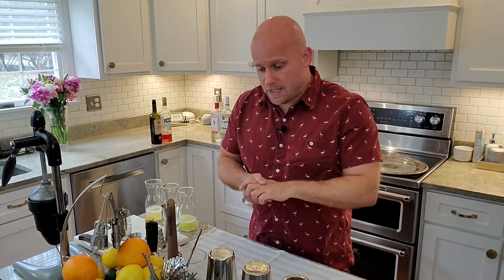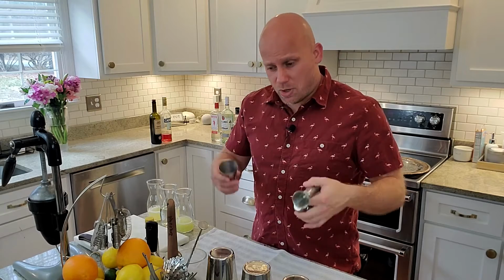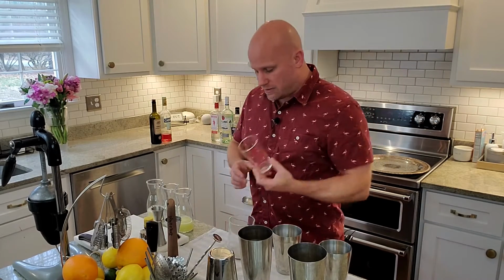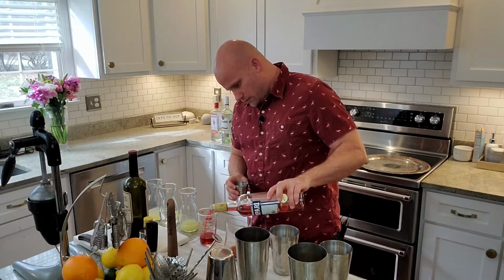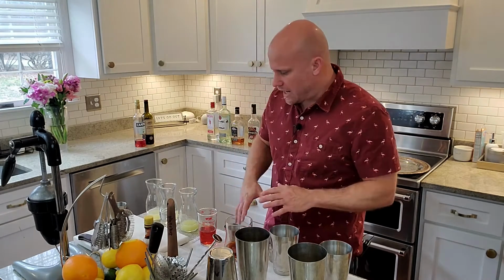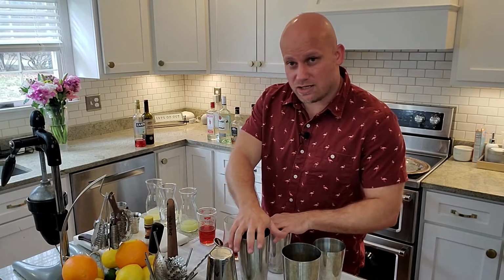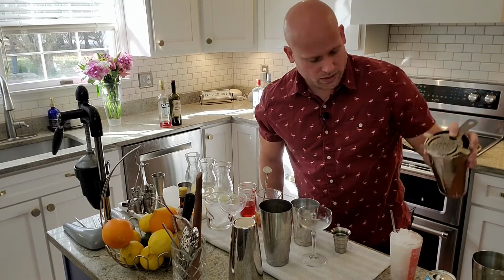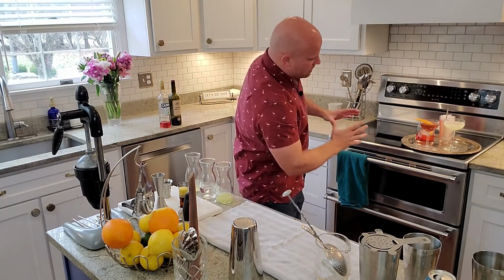HOW TO BUILD COCKTAIL ROUNDS | MAKING MULTIPLE COCKTAILS AT ONCE | BARTENDING TUTORIAL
This Ben The Bar Guy video is all about how to build rounds, or making multiple cocktails at once in the most efficient way possible. Whether you are a bartender working a busy service bar or an at home bartender hoping to impress some friends, learning to build more than one cocktail in the most efficient means possible is essential. In this video we make a round of a Negroni, Daiquiri, Manhattan, and a Tom Collins. Ben The Bar Guy guides you through efficiently measuring, "Ice Last" bartending, and shaking in order of Durability (aka how long the drink can sit without become too warm or too diluted).

//RESOURCES FOR YOUR BARTENDING JOURNEY
Regarding Cocktails by Sasha and Georgette Petraske
OR FOR YOUR COPY EMBOSSED AND SIGNED BY GEORGETTE

Cocktails: How to Mix Them by Robert Vermiere First Published 1922

ABC of Mixing Cocktails by Harry McElhone First Published 1922
THIS IS A RECIPE ONLY ABRIDGED VERSION. THE ORIGINAL IS HARD TO FIND

Here's How by Judge Jr Fist Published 1927 (it's rare and expensive!)

The Savoy Cocktail Book By Harry Craddock

Liquid Intelligence: The Art and Science of Making the Perfect Cocktail

Charles Baker: The Gentleman's Companion No. 2 or Jigger, Beaker, and Glass: Drinking Around the World

Meet my Mentor Sasha Petraske while he discusses creating Milk and Honey Bar and makes a Bees Knees cocktail, while measuring free hand by eye!! At Dutch Kills Bar in NYC

//PRODUCTS WE USE THAT YOU MAY WANT

COCKTAIL KINGDOM JULEP STRAINER

BeeHive 2.5oz Graduated Jigger

Cocktail Kingdom Paddle Bar Spoon

COCKTAIL KINGDOM HAWTHORNE STRAINER

COCKTAIL KINGDOM 4 PRONG HAWTHORNE STRAINER

250 mL GRADUATED CYLINDER

ICE CUBE MOLDS FOR YOUR FREEZER
1" CUBES
OR 2" CUBES
OR SPHERICAL CUBES

TINS - MAKE SURE YOU GET 28oz AND 18oz (not 16oz) IF YOU  LIKE THE BEN'S SYSTEM OF SHAKING
Cocktail Kingdom Weighted Shaking Tins 28oz/18oz (Very Nice, but you pay for it)

Barconic Shaking Tins 28oz/18oz (Reasonably Priced